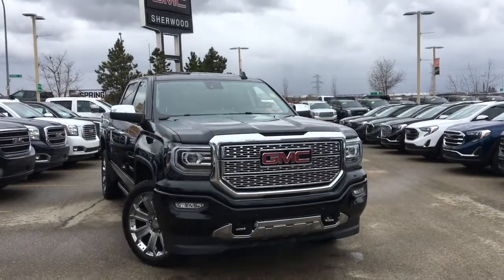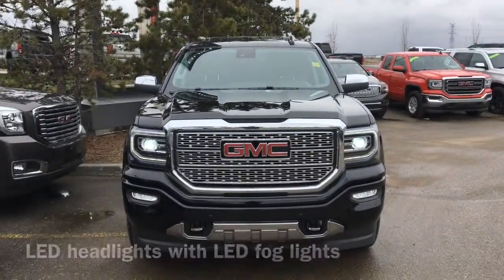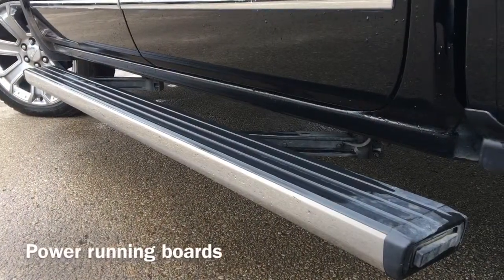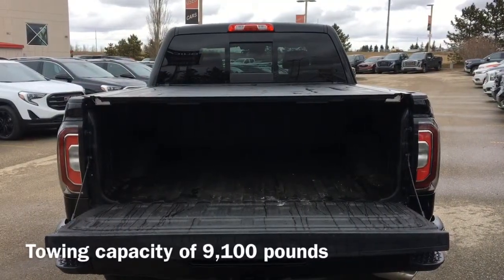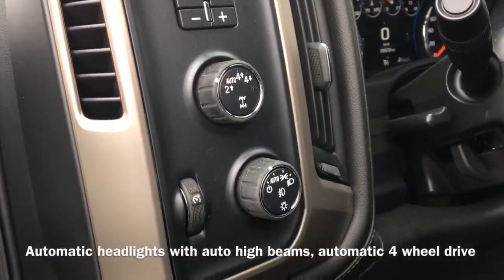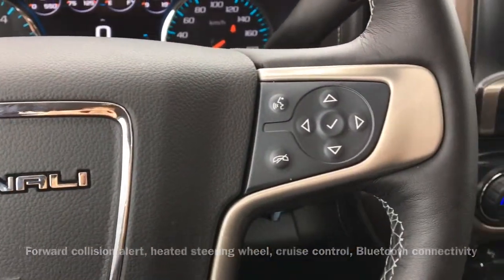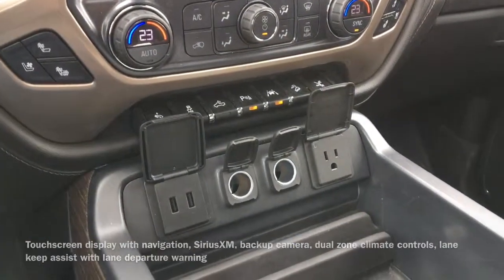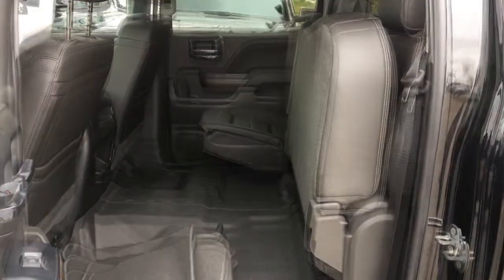2018 GMC Sierra 1500 Denali Ultimate 6.2L | Sherwood Buick GMC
Stock #: 9T10490A

Fully loaded with all the features you want in a luxury pickup, including power running boards, this single owner, accident free Sierra is worthy of its Denali nameplate! Heated and cooled power adjustable leather seats, a heated steering wheel, a power sunroof, remote start/entry and dual zone climate controls ensure you always stay comfortable. Convenience features include heated power folding mirrors, a memory driver’s seat, a Bose audio sound system and a tonneau cover. Safety is no concern thanks to the equipped Enhanced Drive Alert package that include automatic LED headlights with auto high beams, forward collision alert, lane keep assist with lane departure warning and front and rear park assist. A touchscreen display allows for hands free calling via Bluetooth connectivity, while also showing the vehicles navigation system, SiriusXM radio and backup camera for everyday peace of mind. Under the hood sits a 6.2L V8 engine that produces 420 horsepower and 460 foot pounds of torque that allows this fully loaded Denali to tow up to 9,100 pounds!